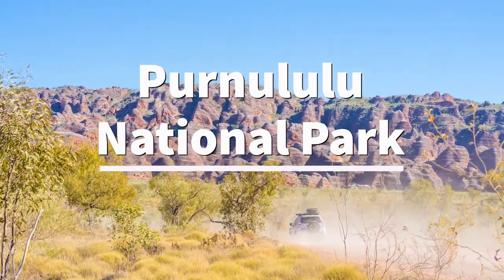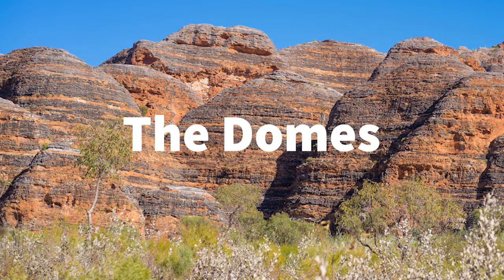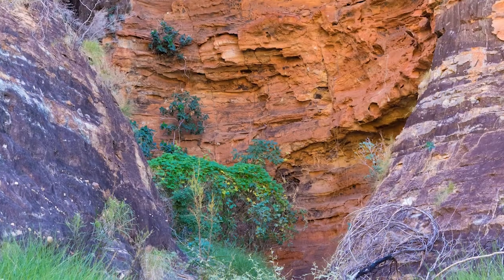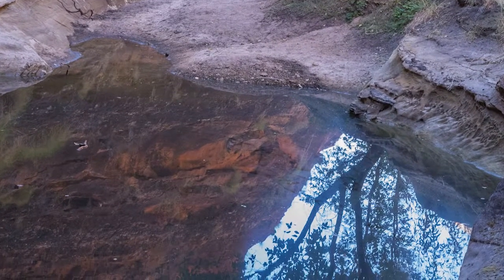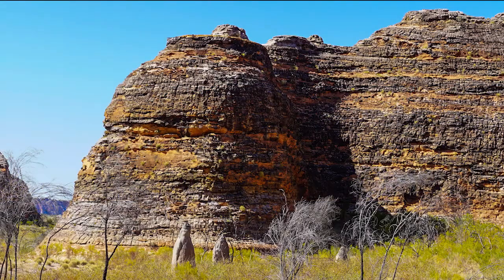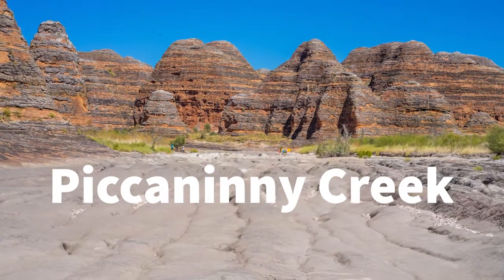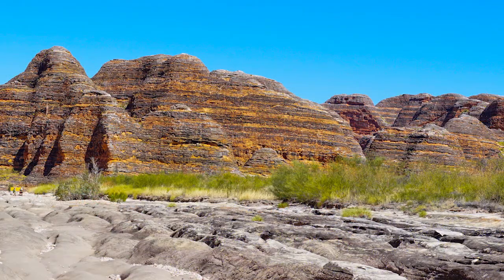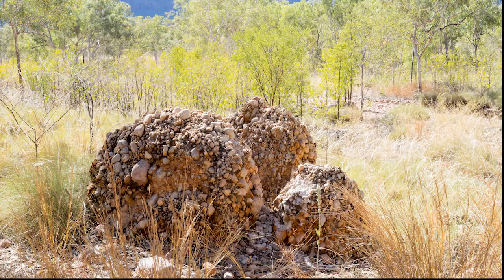Purnululu (Bungle Bungles) National Park, Western Australia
The Bungle Bungle Range in Purnululu National Park is one of the most striking geological landmarks in Western Australia. This is our experience in the Purnululu National Park in 2016.